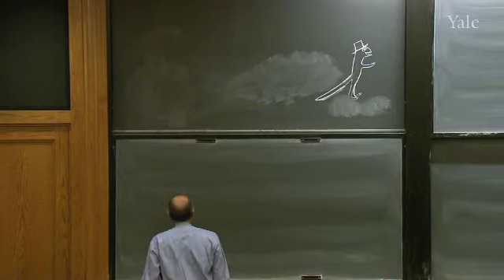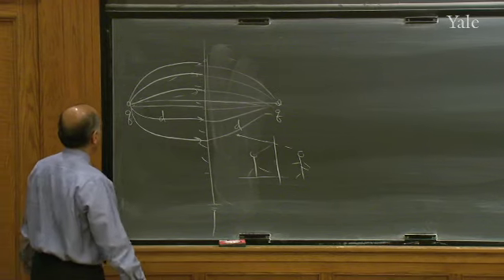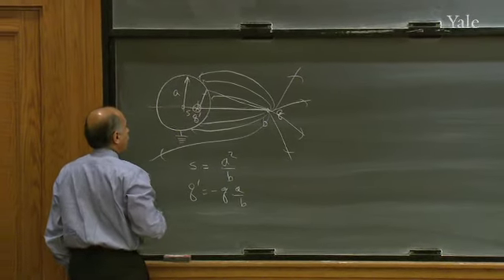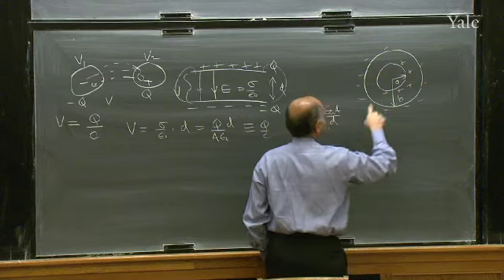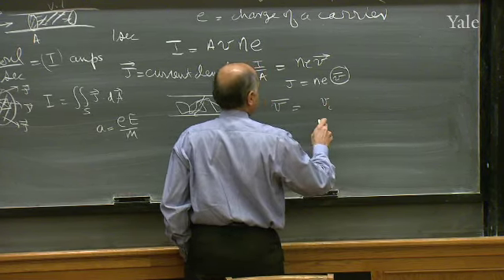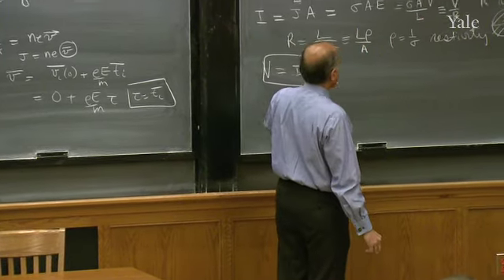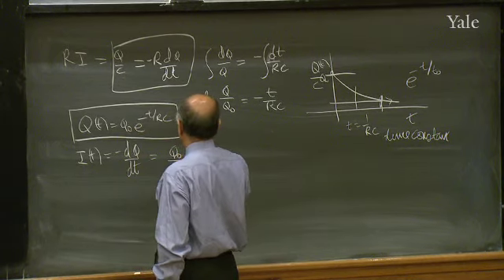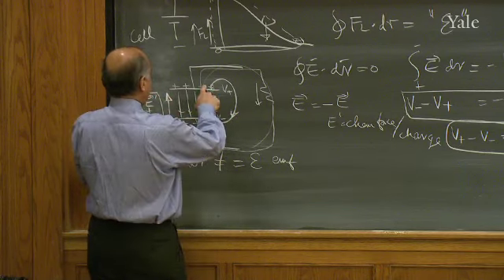Physics II - 12th: Lecture 7 - Resistance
The lecture begins with a discussion of electric potential distribution in conductors. Image charges are introduced and exploited. Capacitance is explained in greater detail and illustrated using the parallel plate capacitor. The energy stored in the electric field is derived. The forces acting on an electric current flowing through a conducting wire are examined. The RC circuits and its energetics are discussed. The EMF due to a battery is explained.

Lecture Chapters

Review of Image Charges [00:00:00]
The Parallel Plate Capacitor [00:28:45]
The Concept of Resistance [00:42:46]